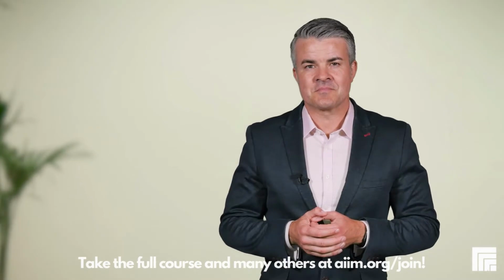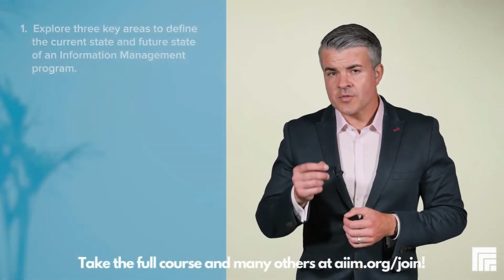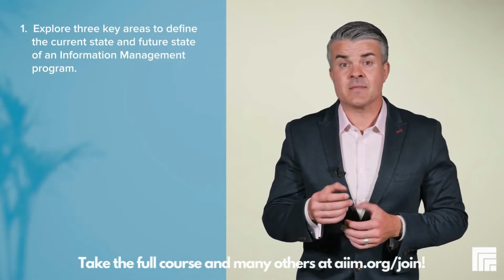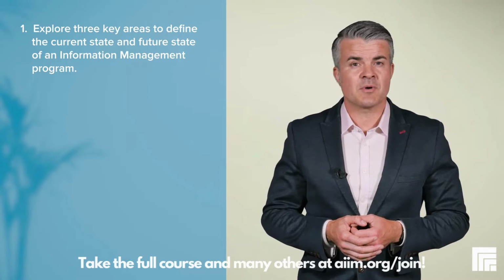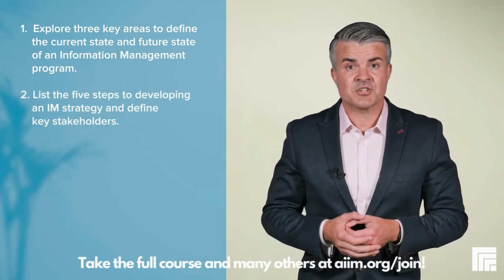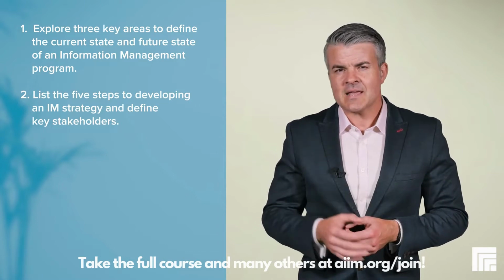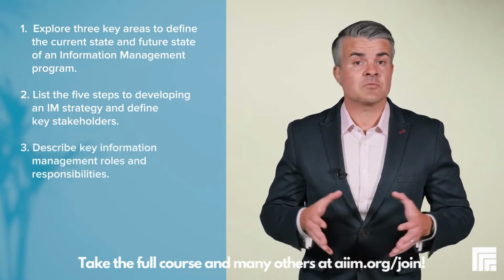Structuring Your Information Management Strategy - Preview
Creating an information management (IM) strategy requires full management backing. You’ll need to examine the current state, know where you’re going, identify your critical success factors, and decide how you will measure them.

Your IM strategy will outline the activities the organization needs to do to fulfill the program’s mission. An effective strategy and business case will clearly articulate the vision for the IM deployment and provide direction and an action plan. The IM strategy forms an essential foundation for how your organization fulfills business objectives. It is a communication vehicle where all stakeholders agree on the vision for the IM program and how it supports organizational goals.

If you need help developing your strategy, take AIIM's new training course - Structuring Your Information Management Strategy.

You will learn how to:

- Enlist the support of decision-makers and co-workers
- Examine the roles people play in successful change initiatives
- Develop a people-centered strategy that will ensure a successful transformation

This course is only available to members of AIIM+ Pro. Your convenient subscription grants you on-demand access to our entire library of training courses. Join today to access the full course